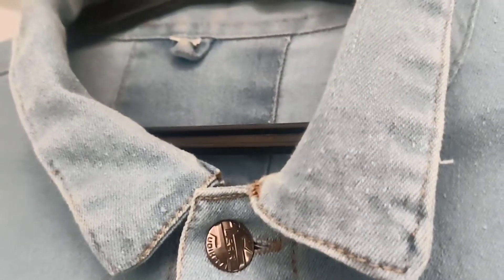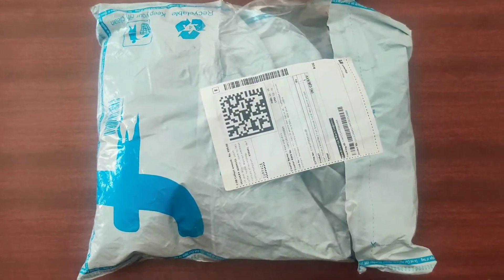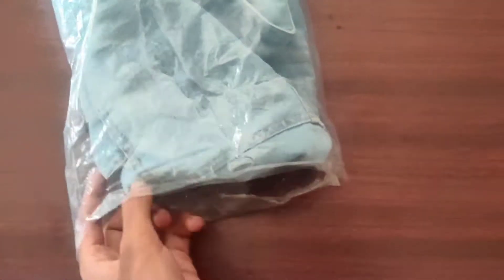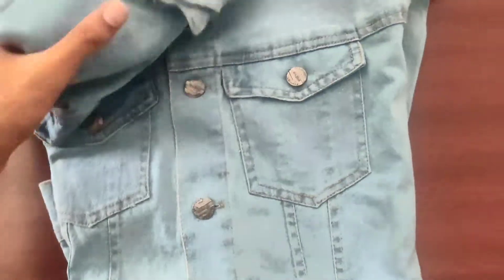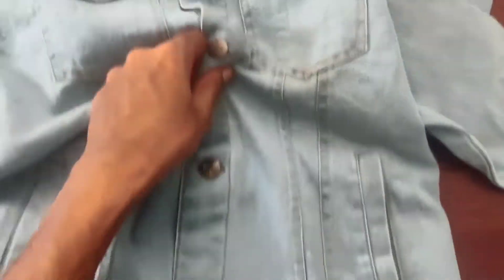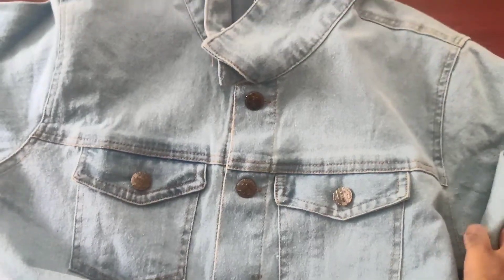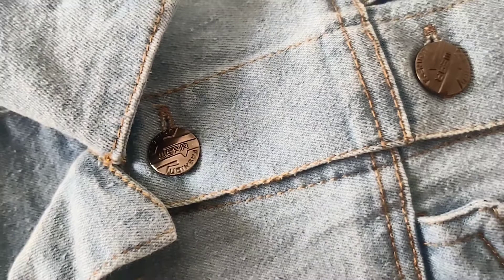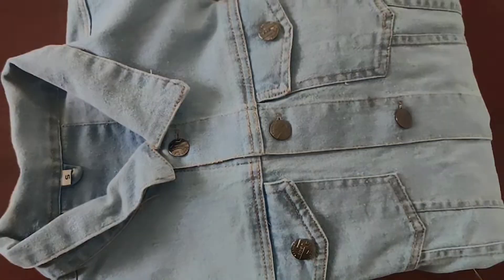Best Denim Jacket For Men In Budget | Light Blue | Montrez | Flipkart | 700